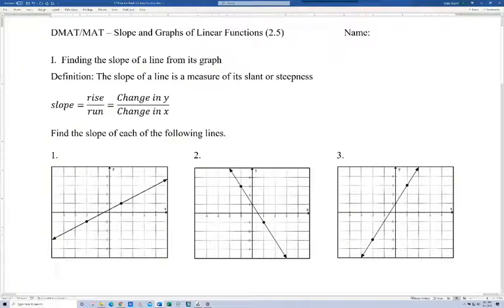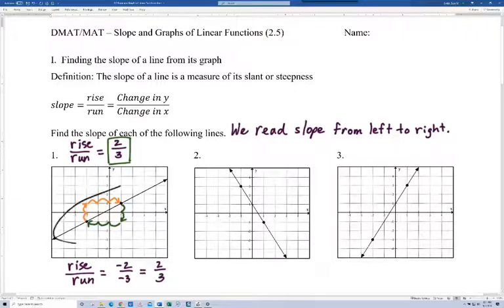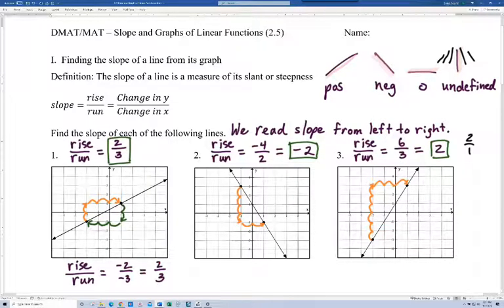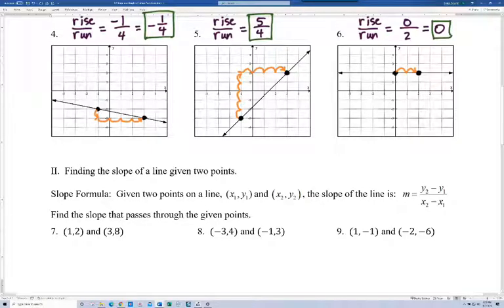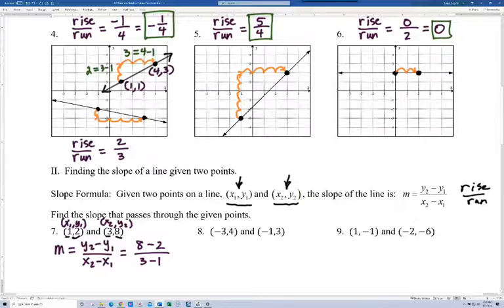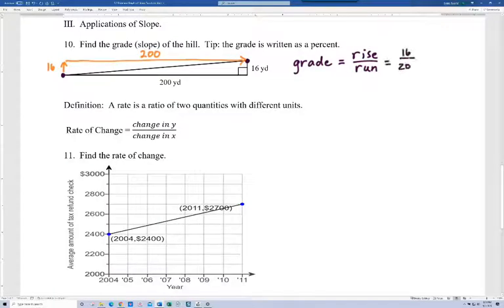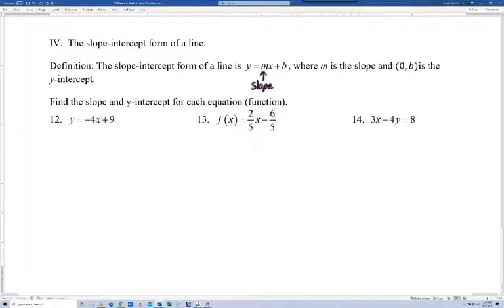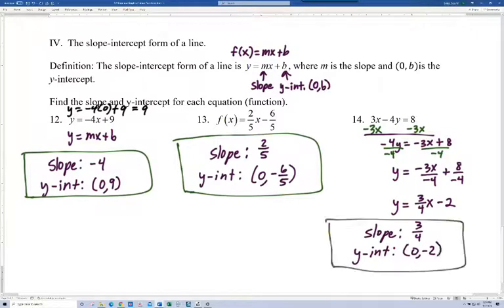Slope and Graphs of Linear Functions